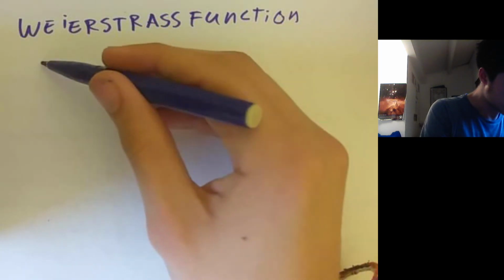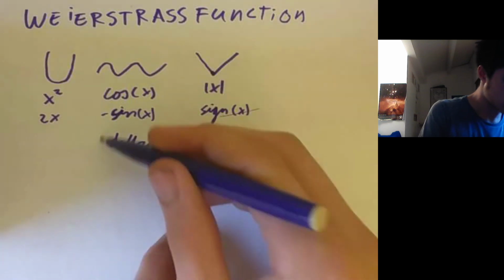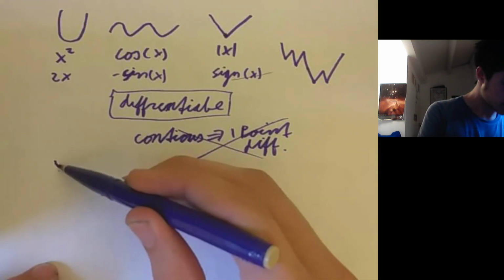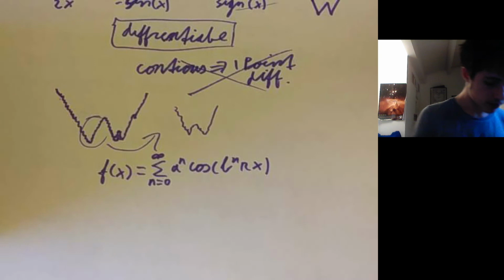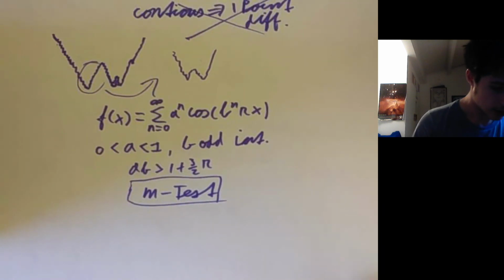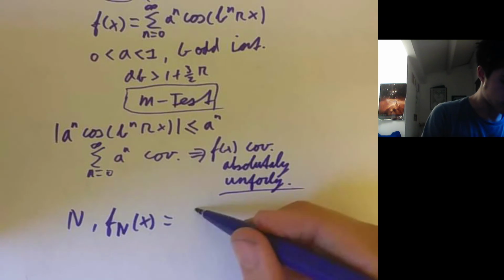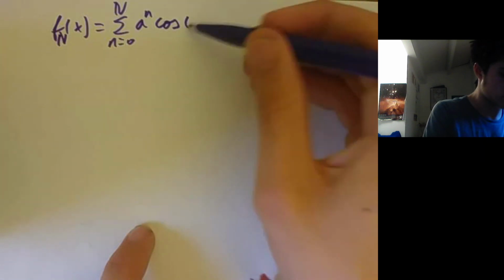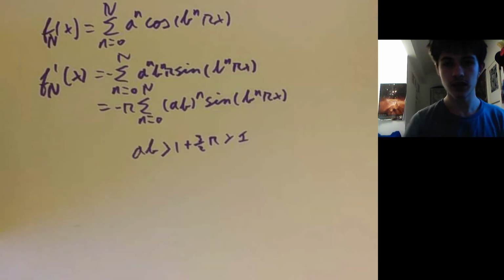What a weird function!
We discuss the Weierstrass function, a function witch is continous everywhere, but diffrentible nowhere.